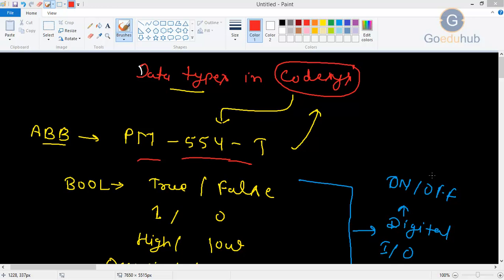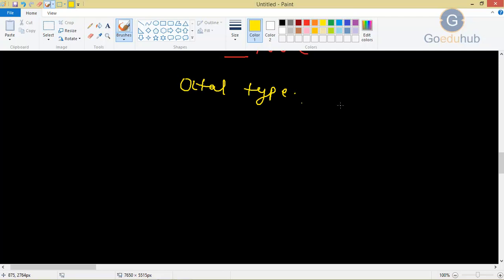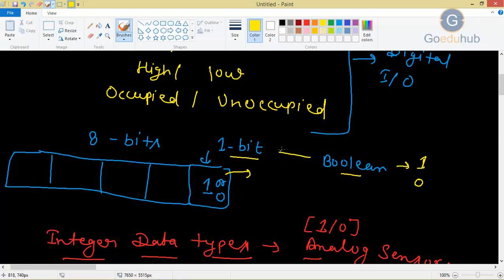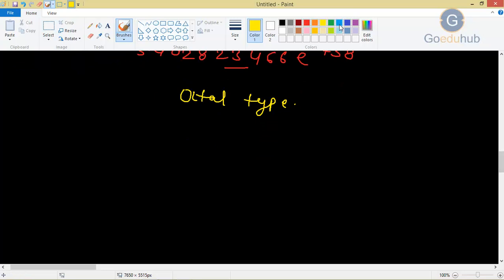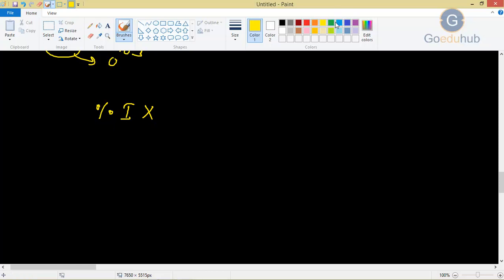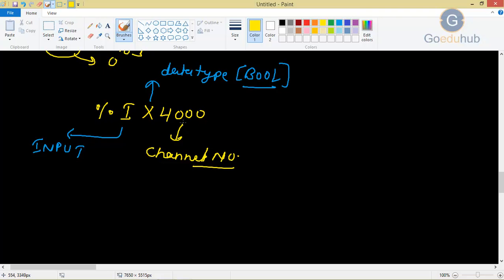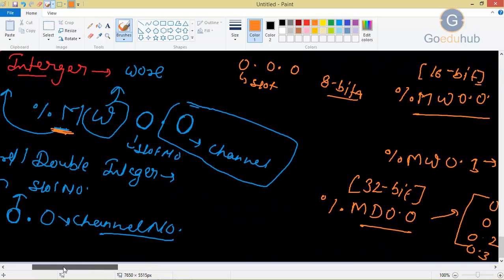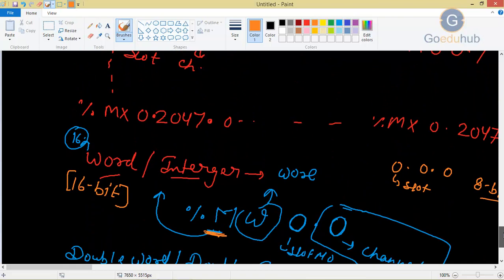Addressing Format in ABB PLC